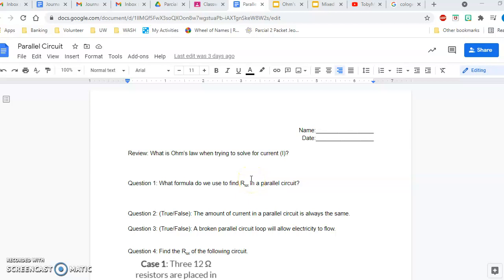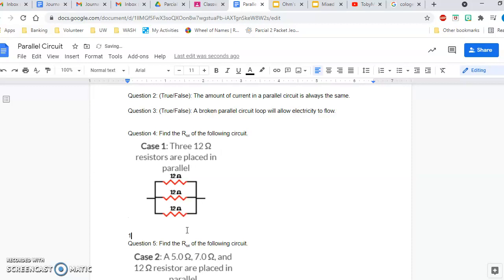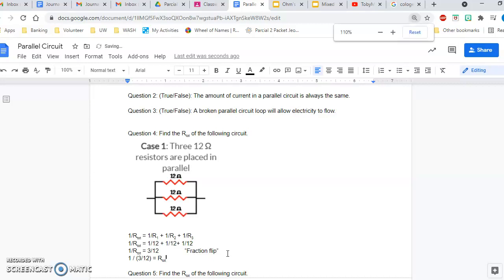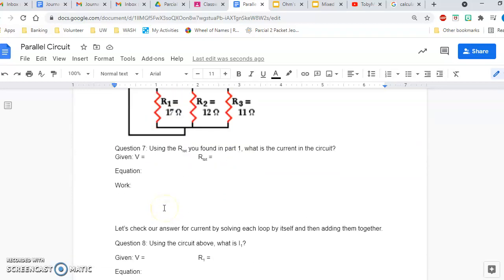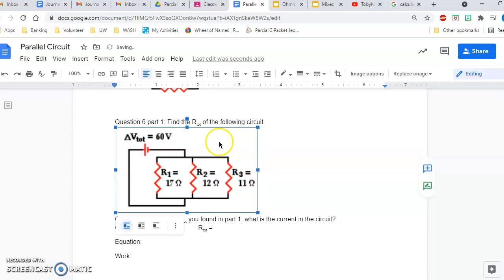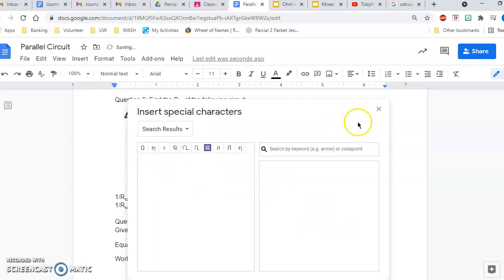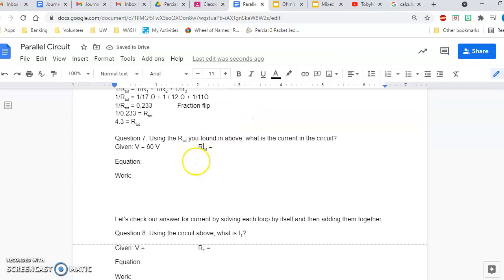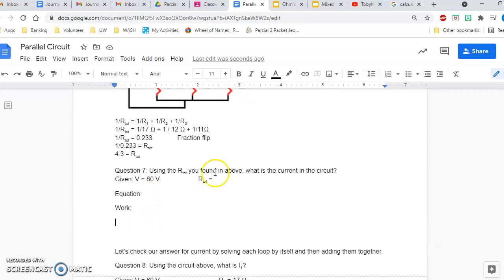Parallel Circuit Worksheet